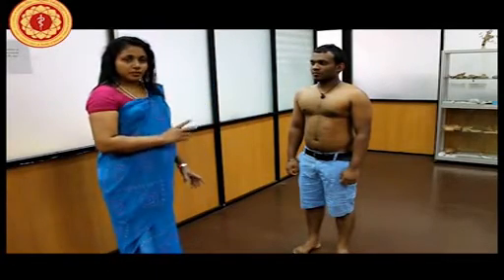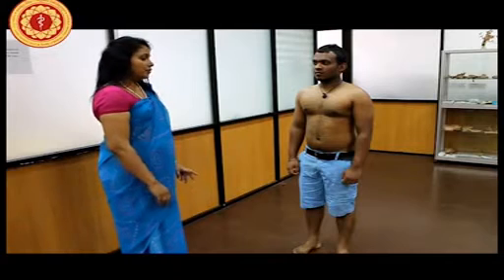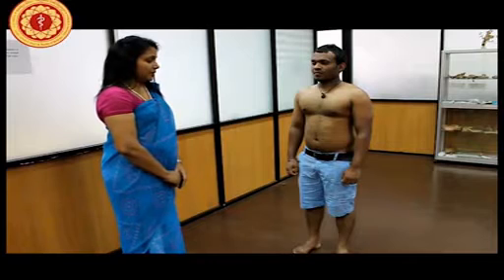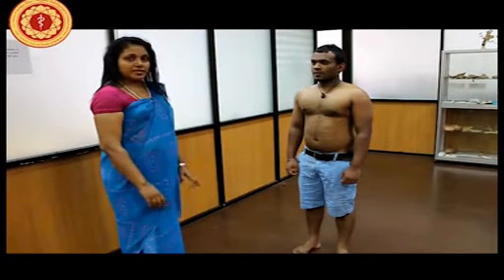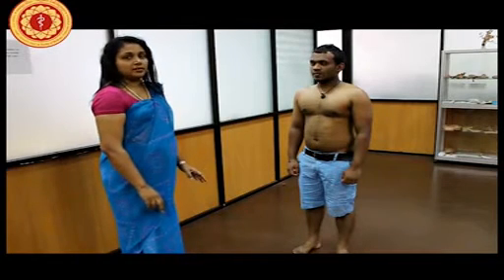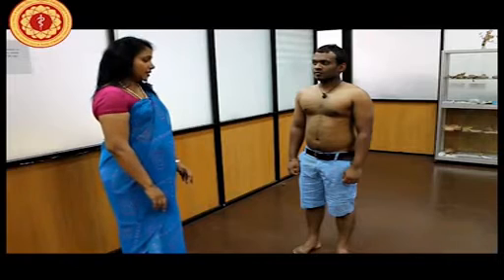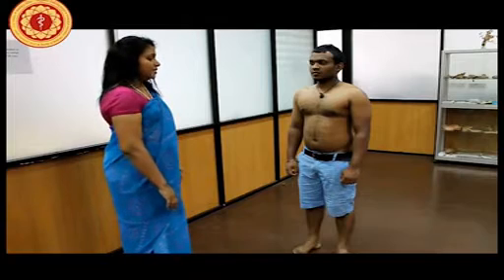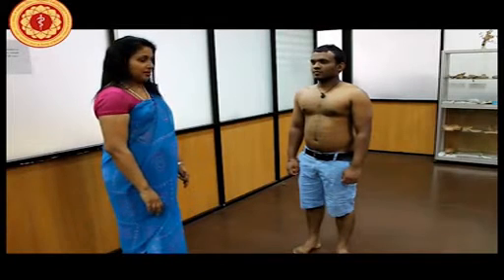Hip joint examination